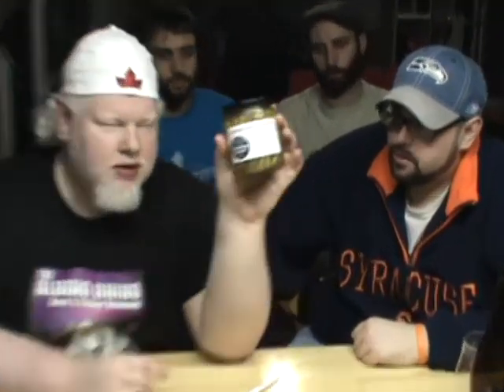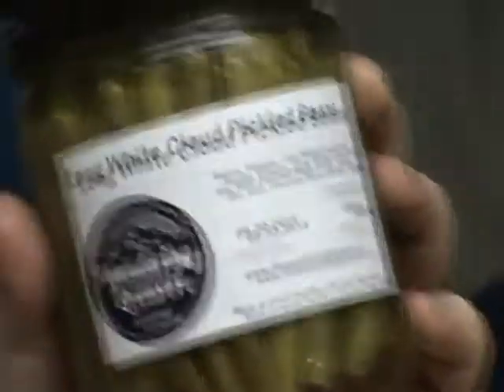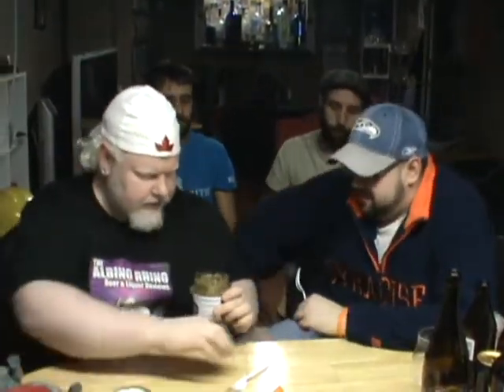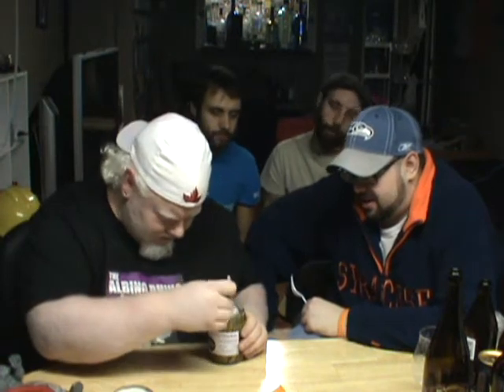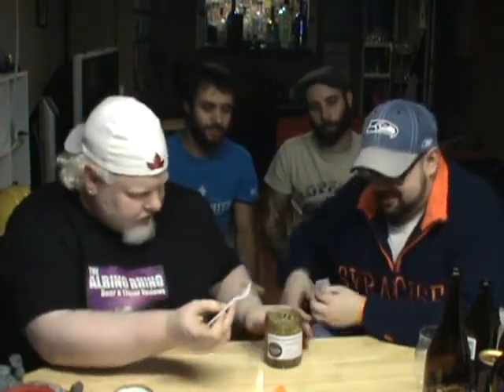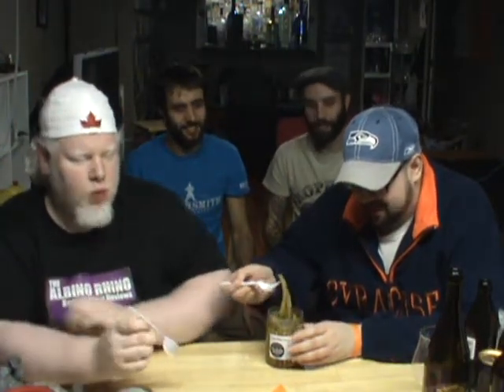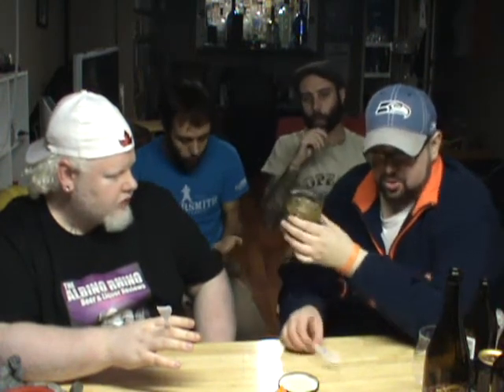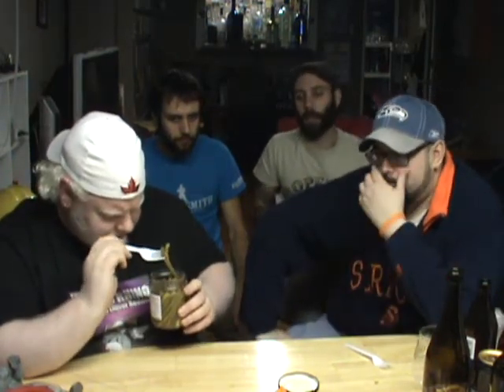Wandering Locovore Beer Beans : Albino Rhino Food Review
Colgate brought us a jar of these awesome beans, these beans are made with silversmith brewing companies white cloud pale ale in the brine. How will they be? One way to find out!